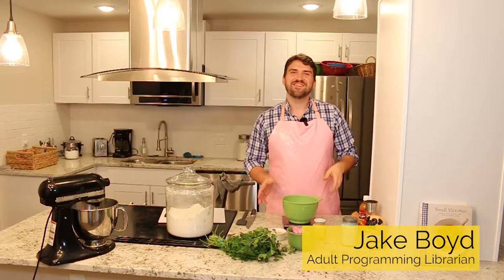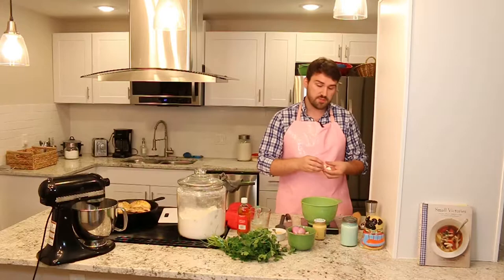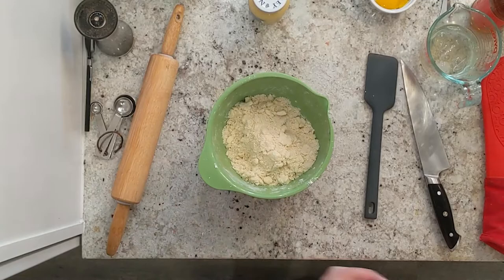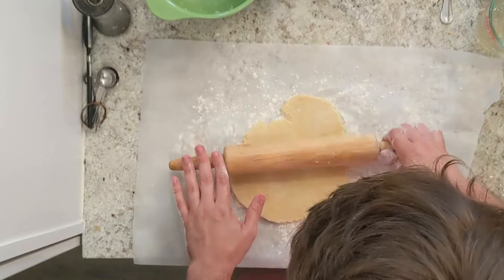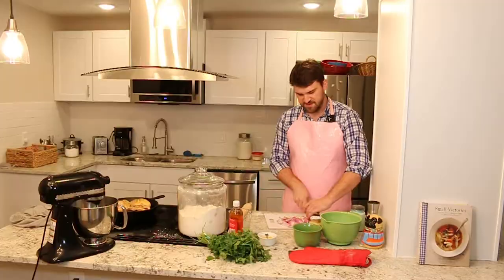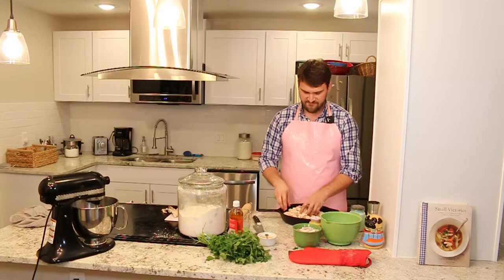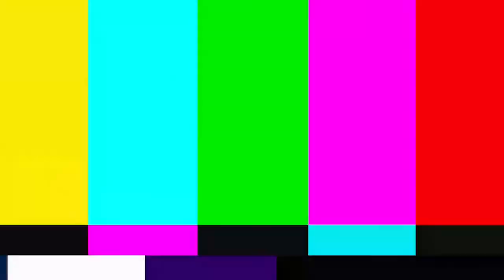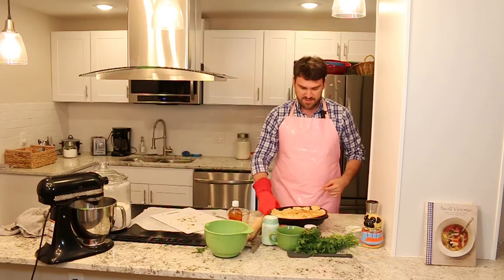Cookin' Time: Chicken & Pea Skillet Pie (Small Victories by Julia Turshen)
It's Cookin' Time! Jake walks us through a delicious Chicken & Pea Skillet Pie recipe from Julia Turshen's cookbook, Small Victories.